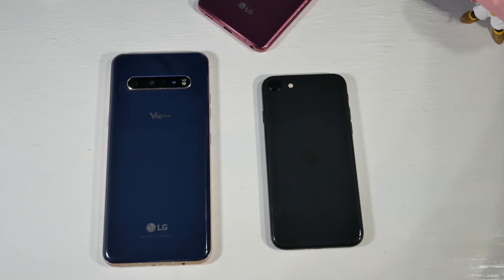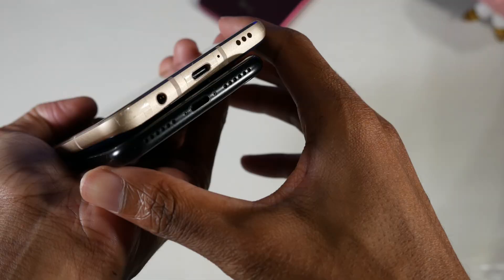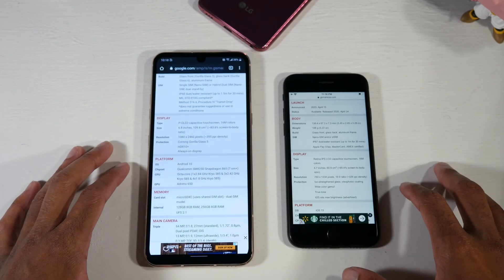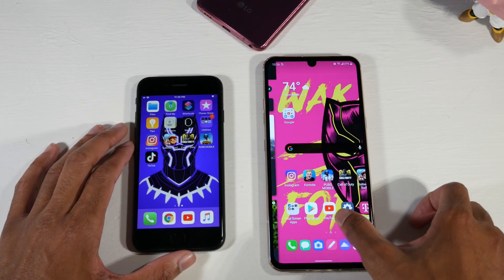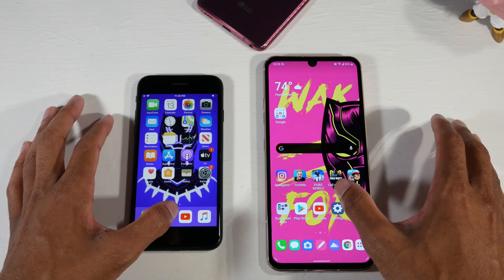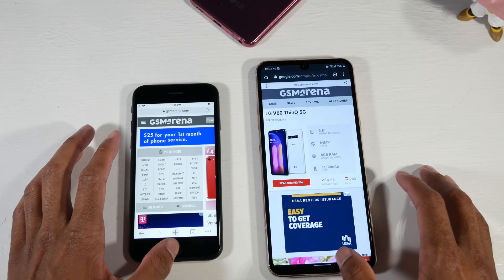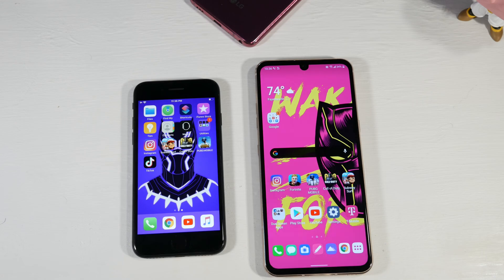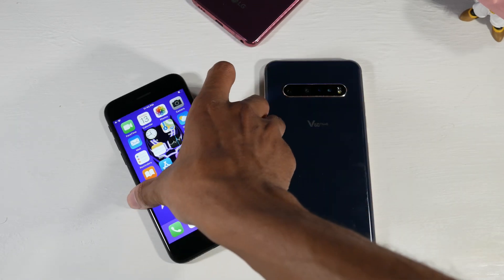LG V60 VS IPhone SE 2020 - (Cameras, Speed & Specs)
$368 Apple iPhone SE 2020